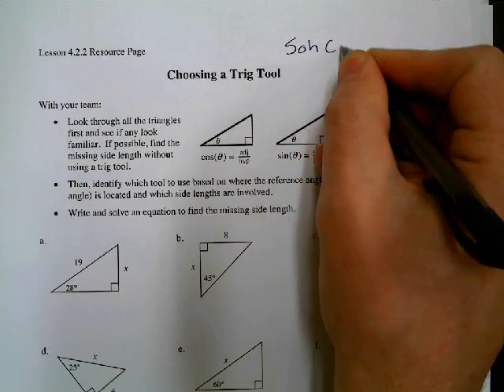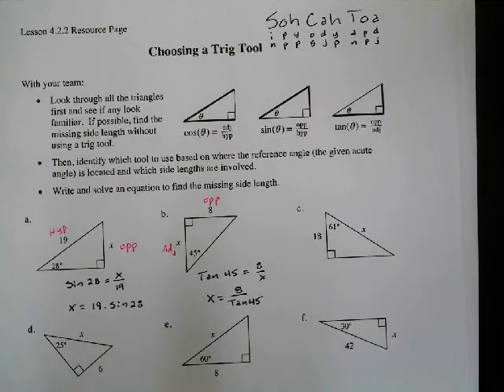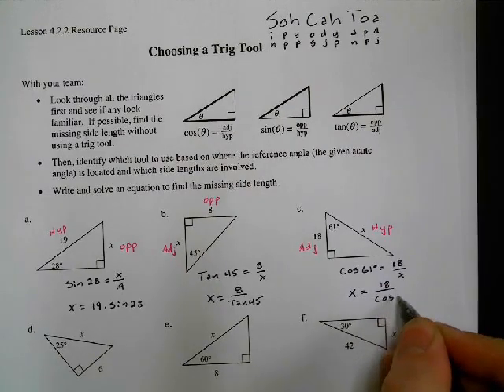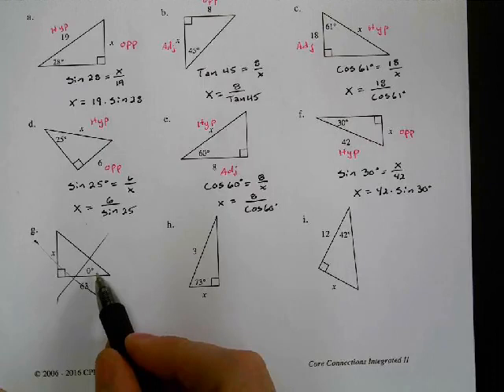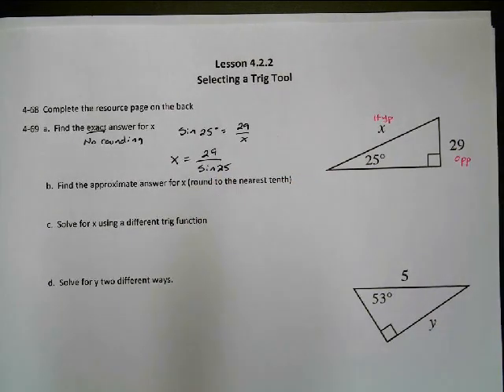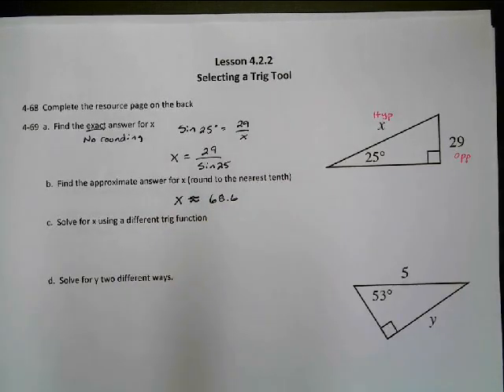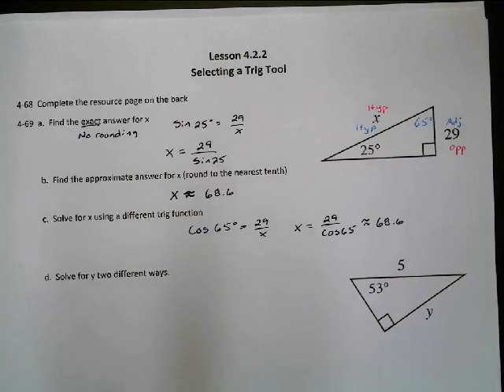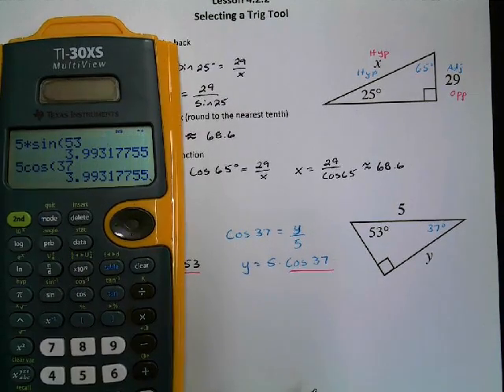CPM Integrated II Lesson 4.2.2 Selecting a Trig Tool